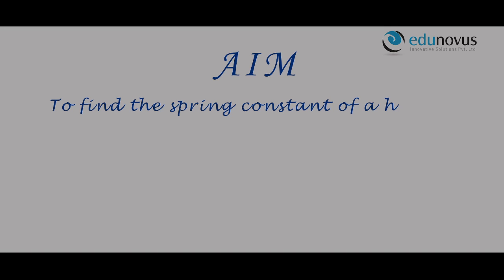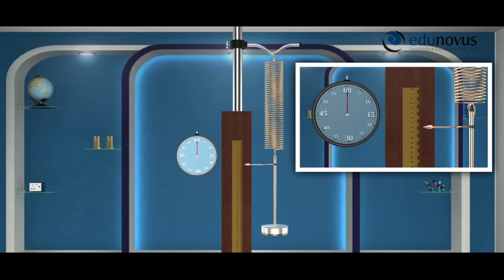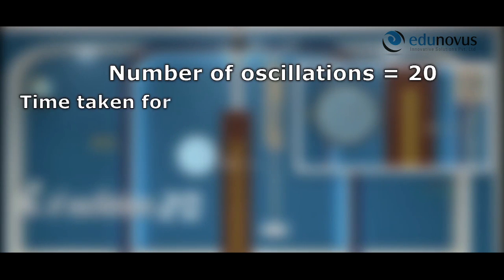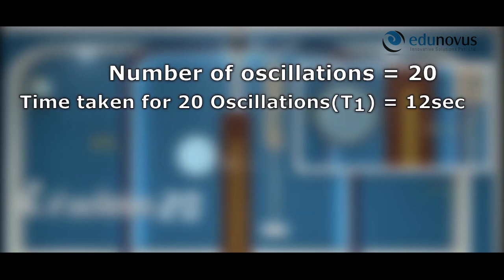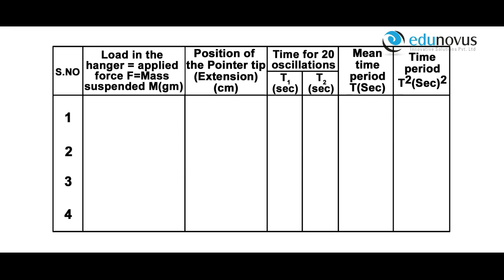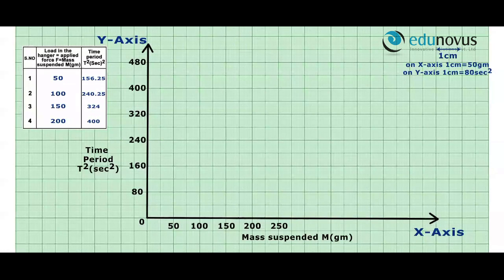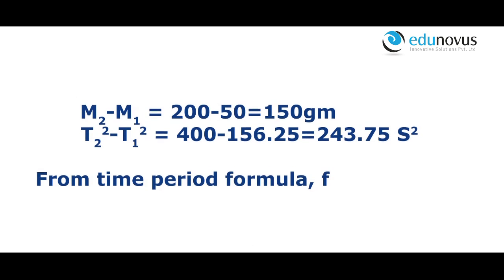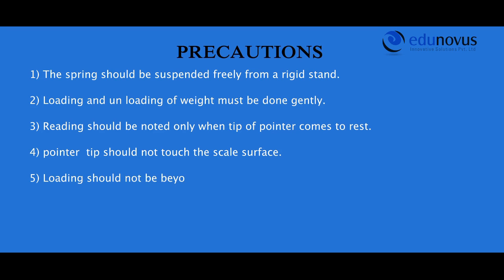Force Constant Of A Spring Experiment Edunovus Online Smart Practicals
To find the spring constant of a helical spring by method of oscillations of a known load and check the result by measuring its extension by a known force.